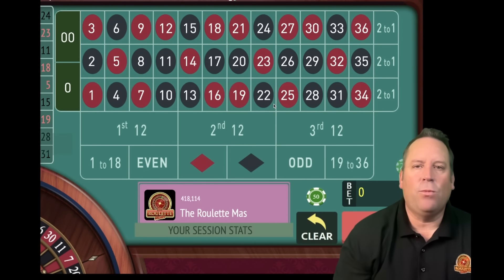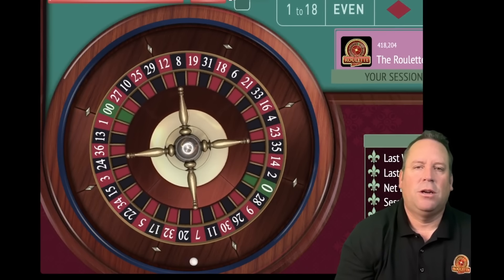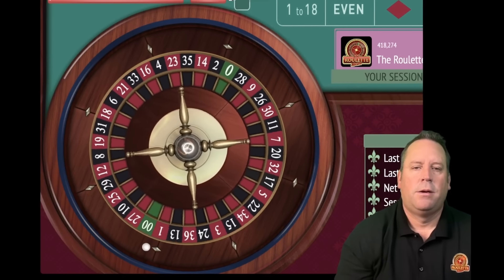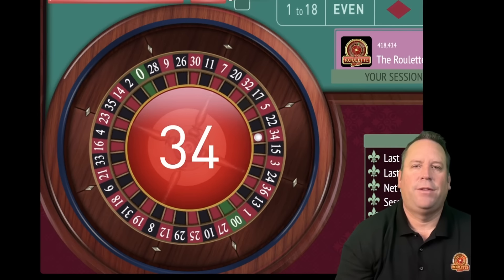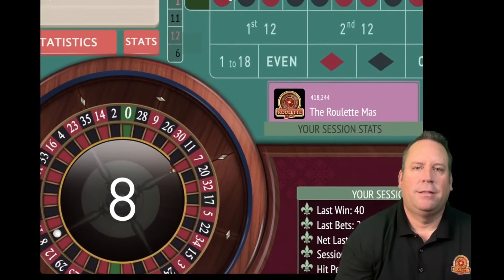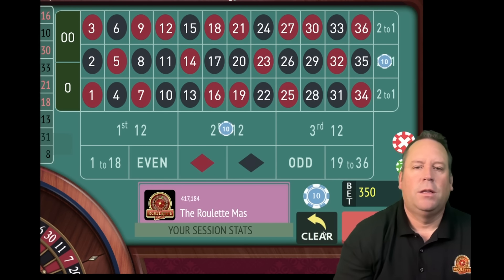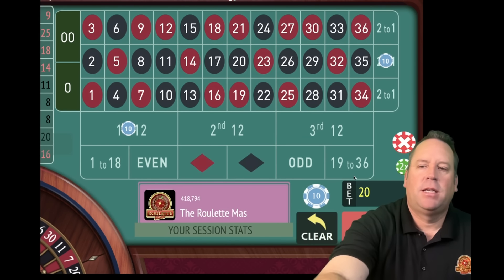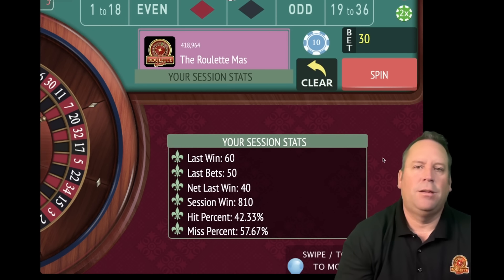BEST ROULETTE BANK BUSTER SYSTEM!